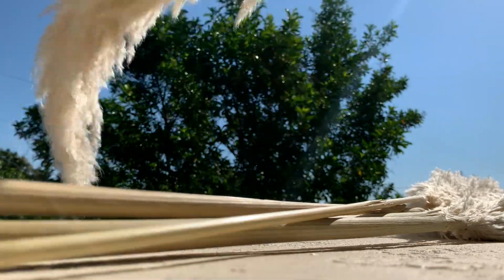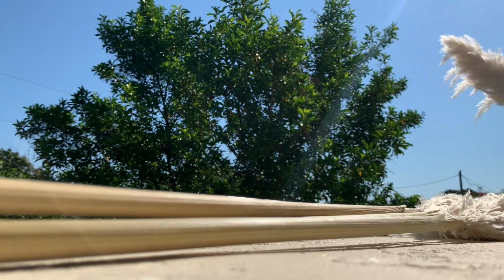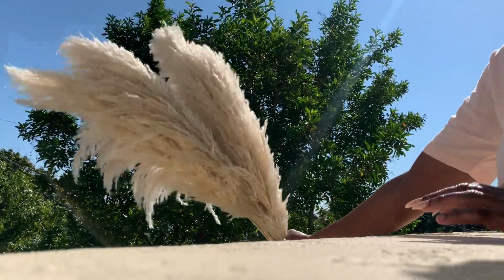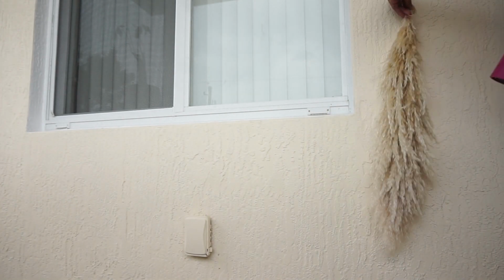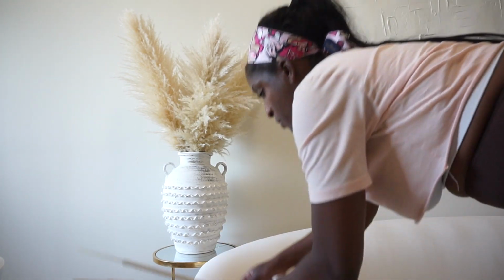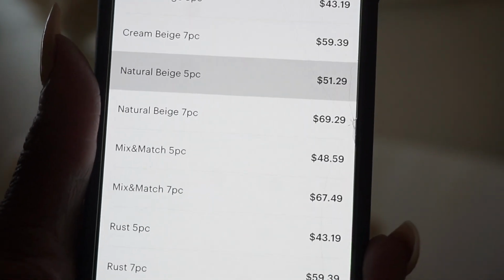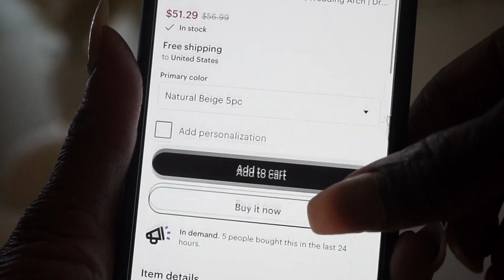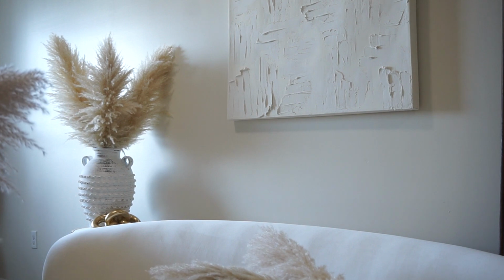How to Fluff Pampas Grass {P2 FULLY DETAIL}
ETSY APP/ ETSY.COM
EastWillowCo
Boho Wedding Decor/Home Decor, Dried Pampas
Georgia, United States
LINK TO STORE

Hey Divas

I do what I do and that's everything…….

 Licensed Full Specialist Esthetician, Lover of all things BEAUTIFUL .
SKIN CARE, HAIR, NAILS, FASHION, ART a true Creative.
"Life Style" "Home Decor" "How to style" DIY Hauls "Vlogs and Rants” and more…..
POSHMARK: @queengwenxoxo
Instagram Store:  @queengwenxoxo / @crownbyqueengwen